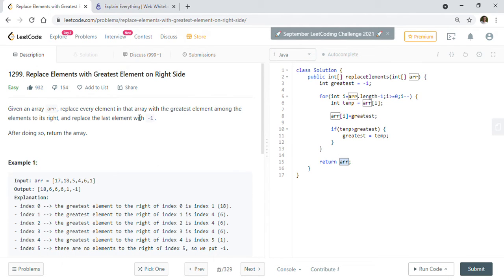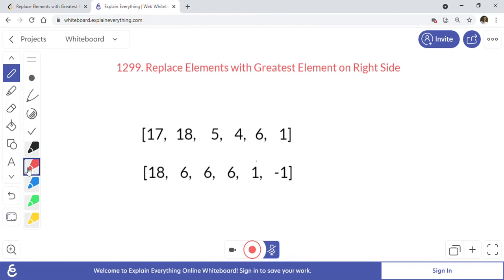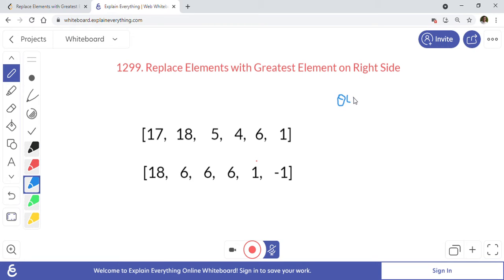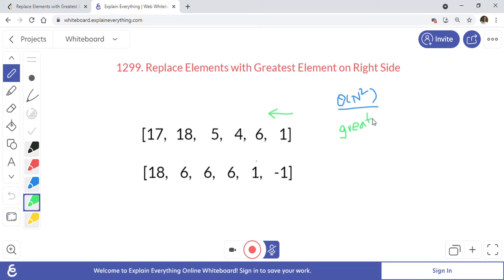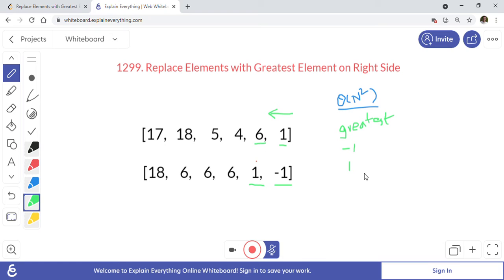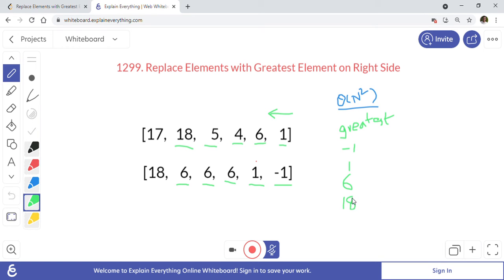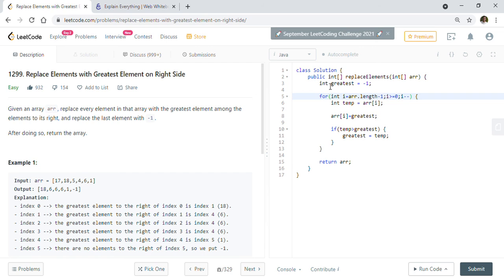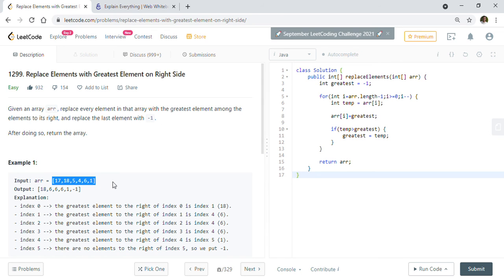Leetcode 1299 Replace Elements with Greatest Element on Right Side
1299. Replace Elements with Greatest Element on Right Side - Leetcode

Problem Description:
Given an array arr, replace every element in that array with the greatest element among the elements to its right, and replace the last element with -1.

After doing so, return the array.